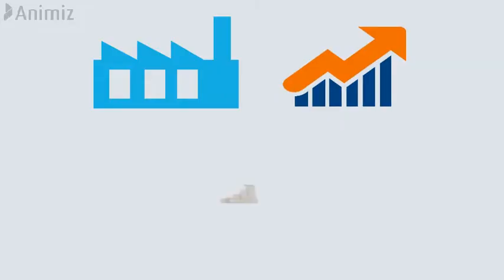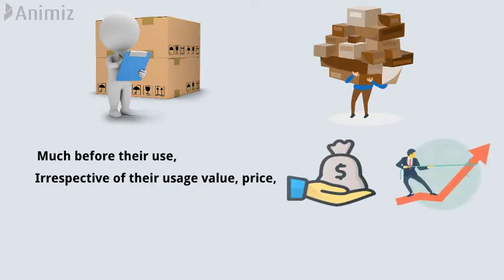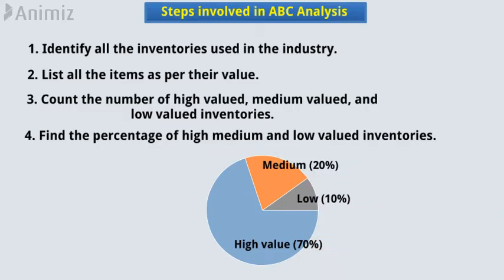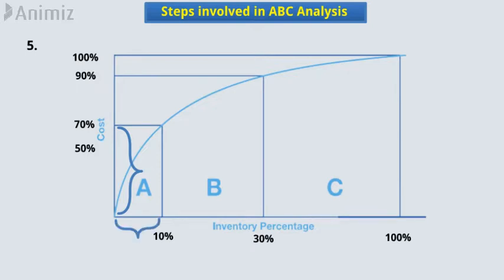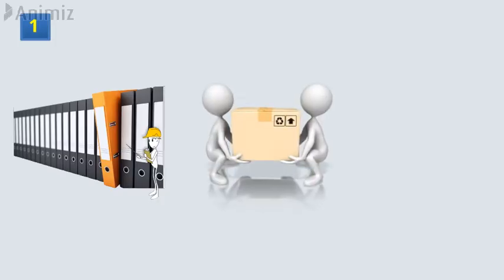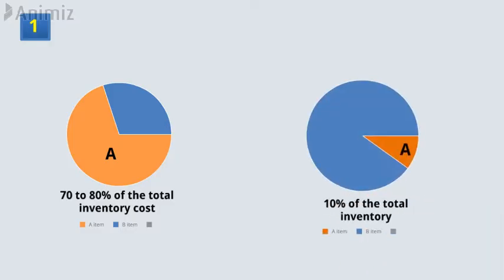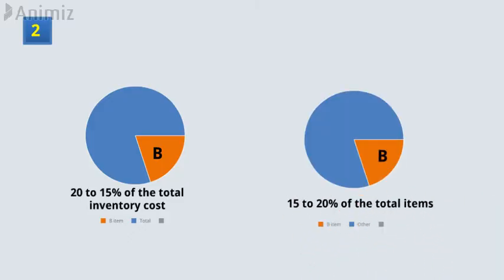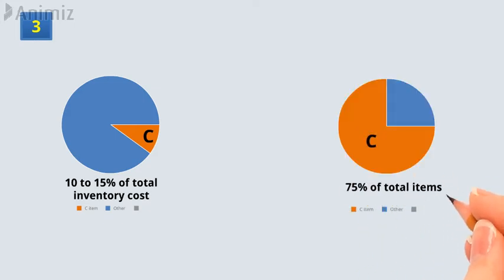ABC Analysis - Easily Explained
In this video, you are going to learn ABC Analysis.
One of the excellent procedures for helping managers to optimize the inventory levels is ABC Analysis. Abc analysis helps to segregate the inventories from one another and tells how much valued the item is and controls it to what degree.
Topics I have discussed are -
1. ABC analysis for inventory concept, the importance of ABC analysis.
2. Steps involved in Abc analysis.
3. ABC analysis provides information, and examples.